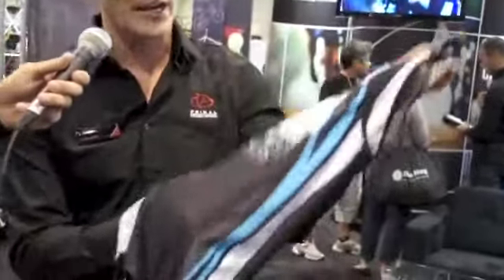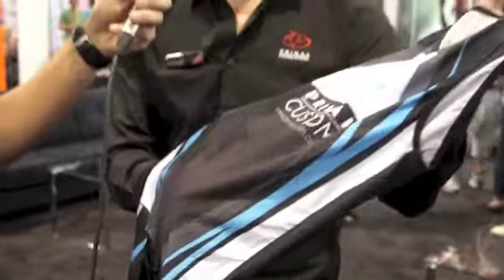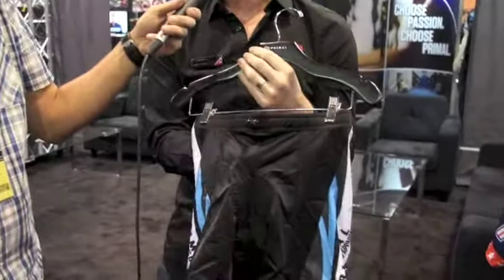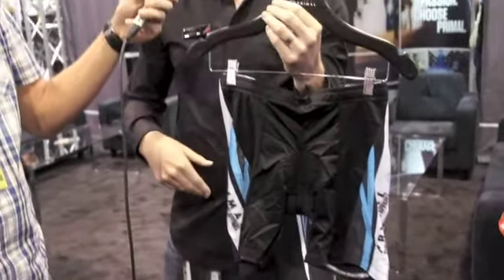Tech Interview on Primal Wears new Triathlon clothing line